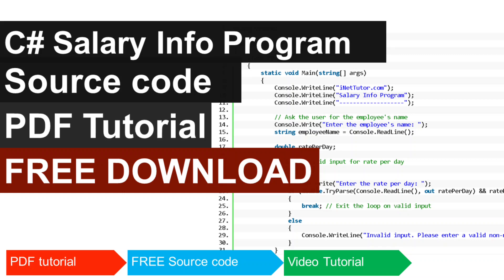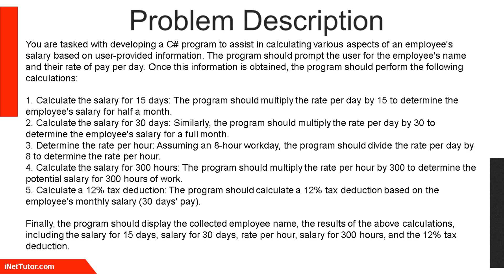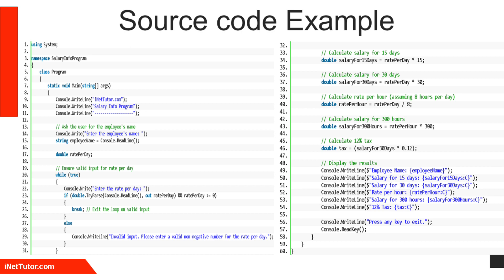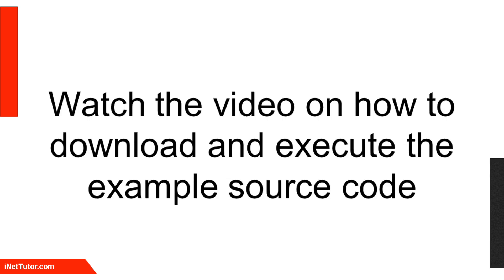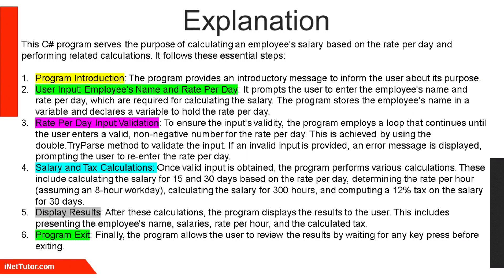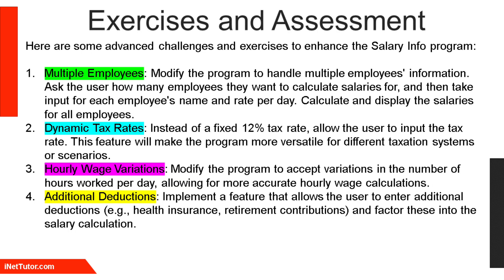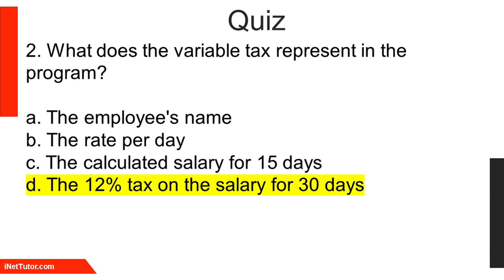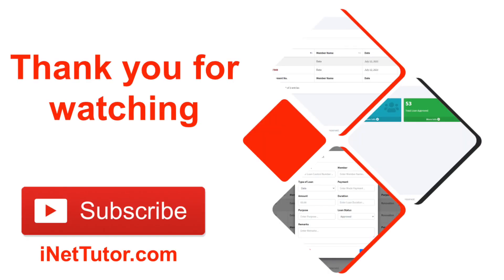Salary Info Program in C#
Welcome to our YouTube tutorial on creating a Salary Info Program in C# In this session, we'll embark on a journey to develop a comprehensive program that efficiently manages and calculates salary information.! Whether you're an aspiring programmer or a seasoned developer looking to expand your C# skills, this tutorial will provide you with valuable insights and practical knowledge to build an effective salary management tool.! Get ready to dive into the world of C# programming and discover how to streamline salary calculations and data management with our step-by-step guide.!